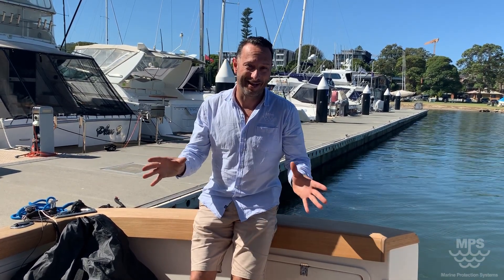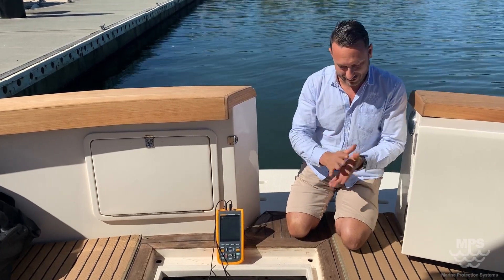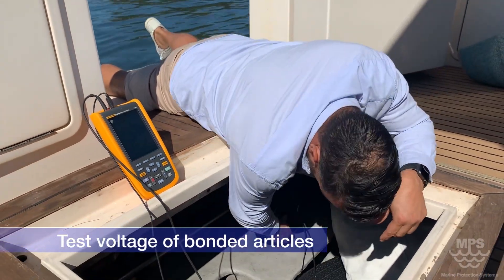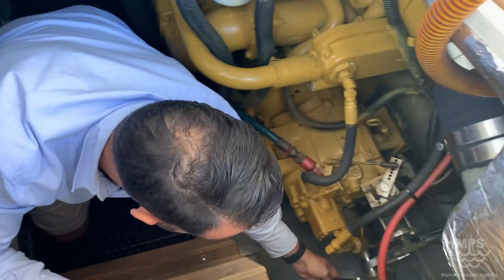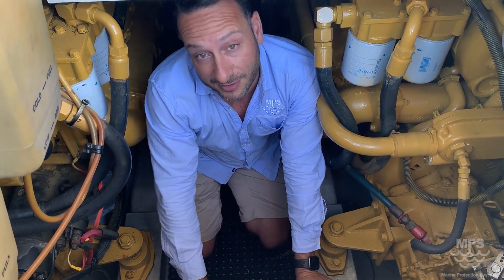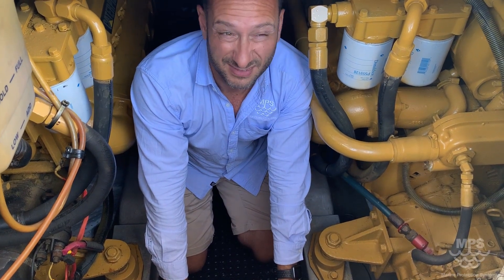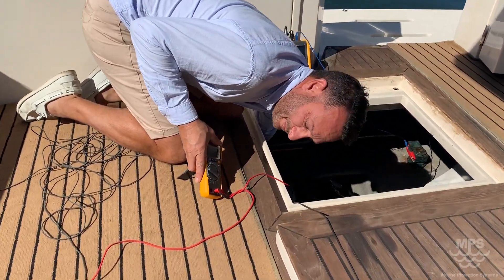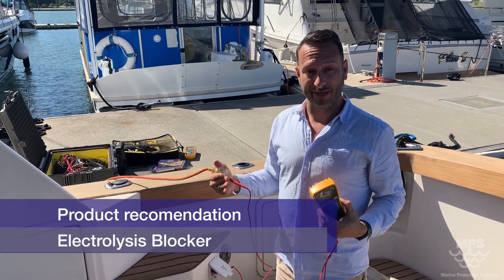How to test a Bonding System & Cathodic Protection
Simple steps to show you how to test a boat's bonding system and to identify the cathodic protection levels. This information is a a simple way of identifying if an anode is working and corrosion protection is actively working.